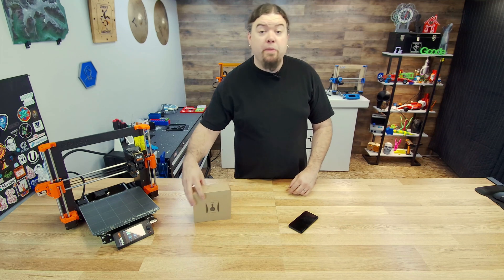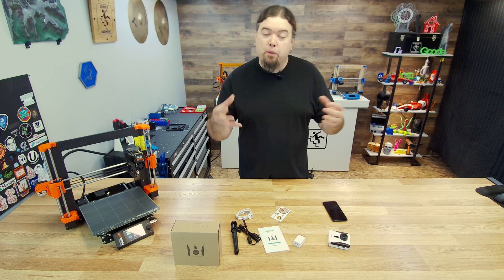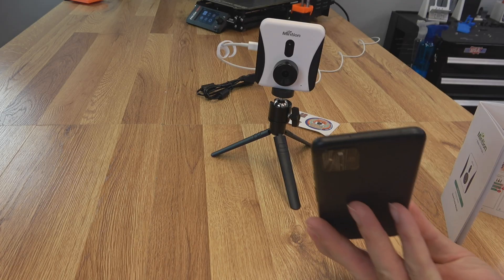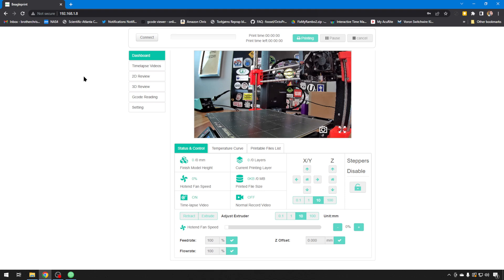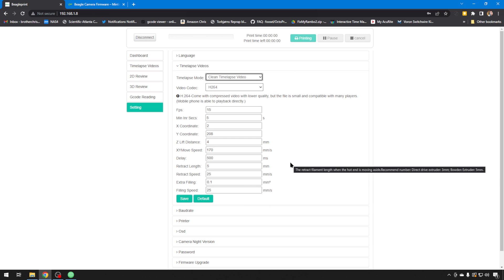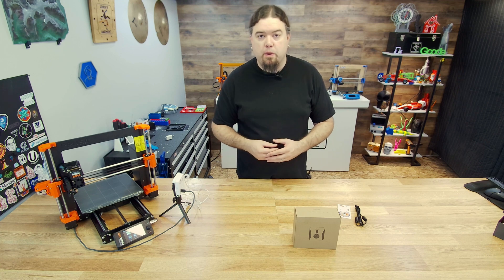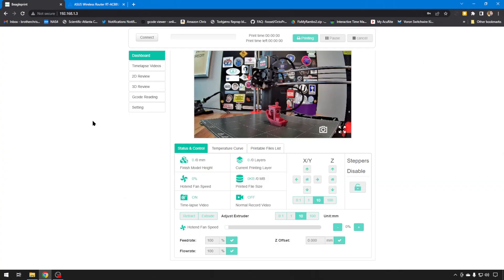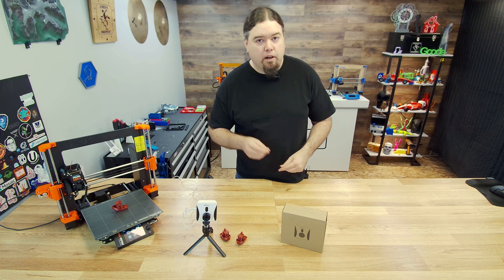Mintion - Beagle Camera V2 - Review - Chris's Basement - 2023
The folks at Mintion sent us a new Beagle Cam Version 2. Let's check it out!

00:00 Introduction
00:47 What's in the box?
01:55 Camera Setup
09:21 Time-lapse
11:06 Conclusion

Helpful videos:
Mintion Beagle Camera V1 - Review - Chris's Basement - 2022

Amazon (aff) [US DE GB CA IT ES FR JP]: